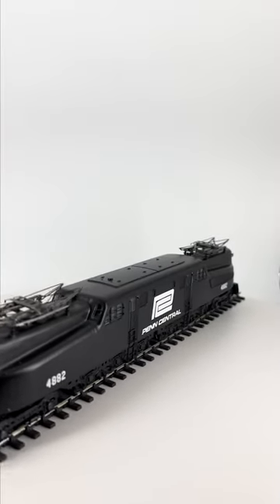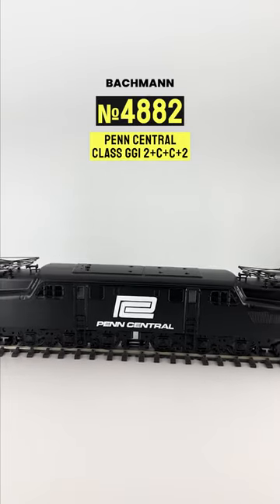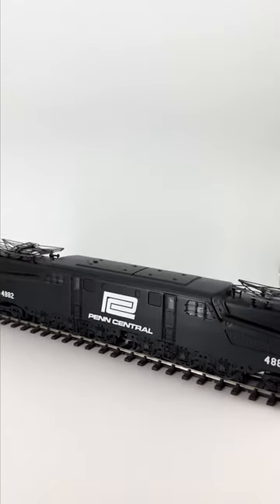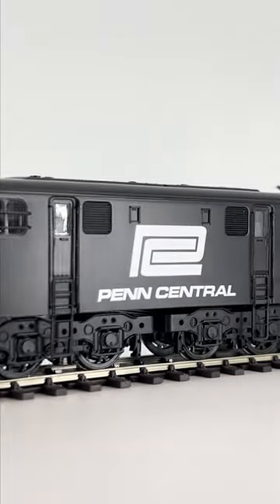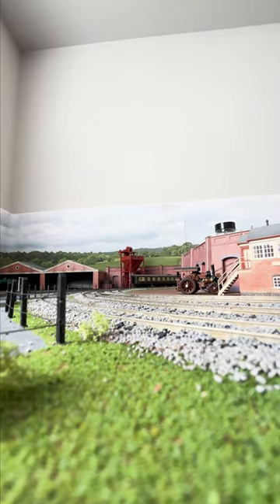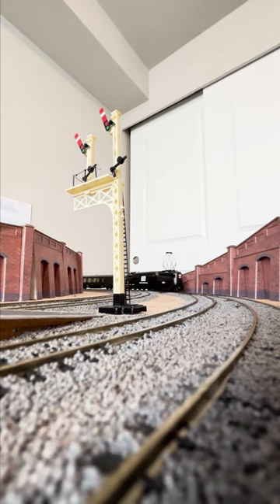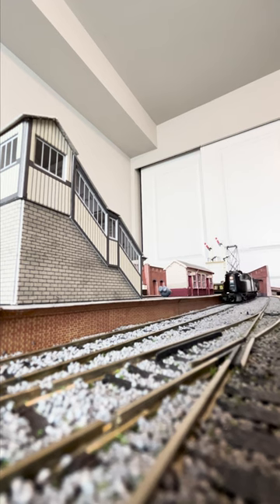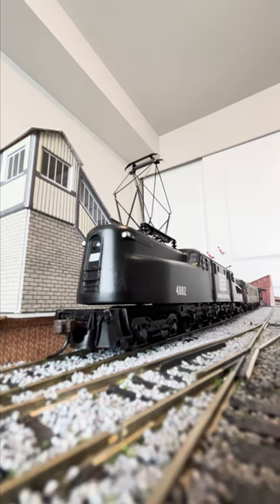Bachmann GG1 No. 4882